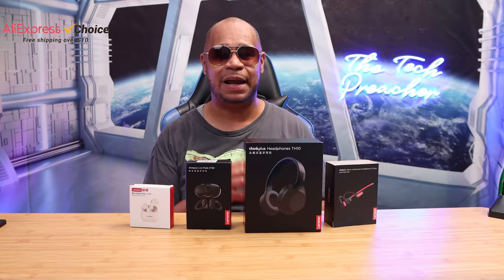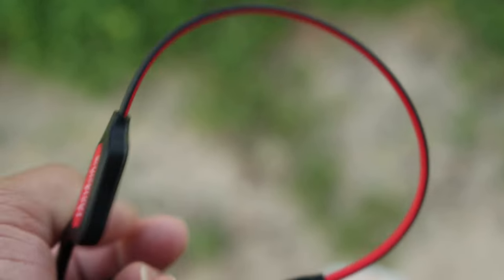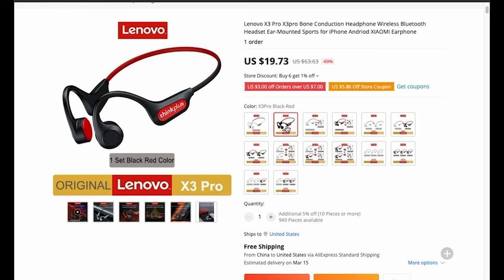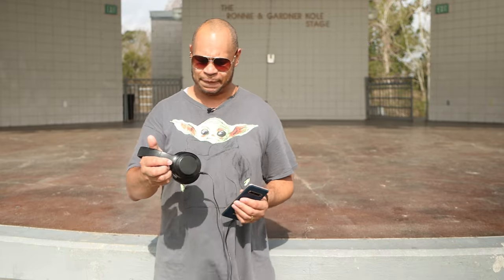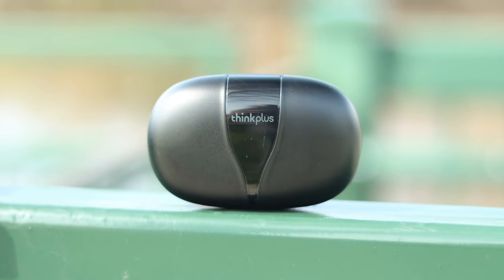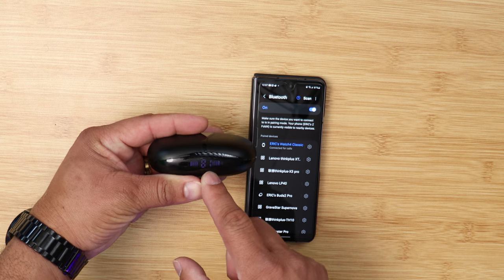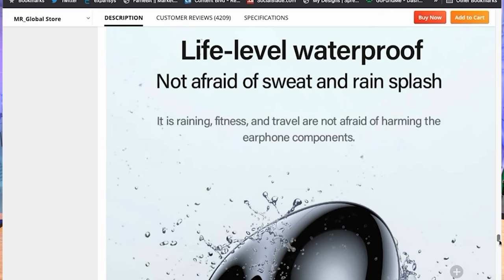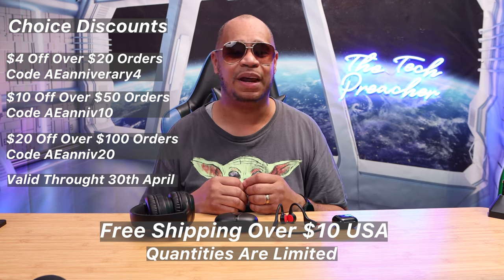Lenovo Wireless Audio | Better Choices Better Prices | AliExpress Choice day Is HERE !!!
By the way, This discount can only be seen on the AliExpress mobile APP or mobile website